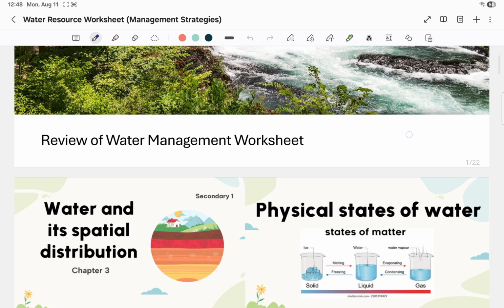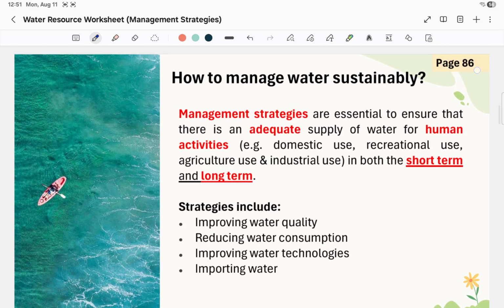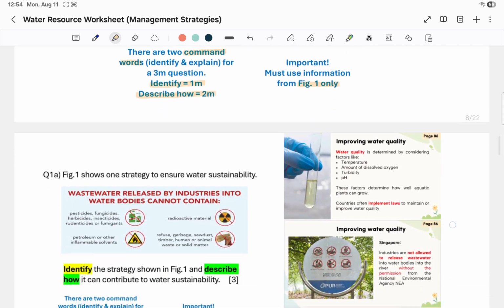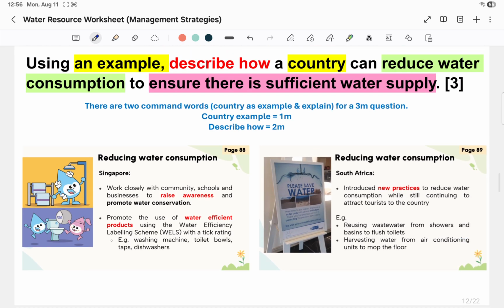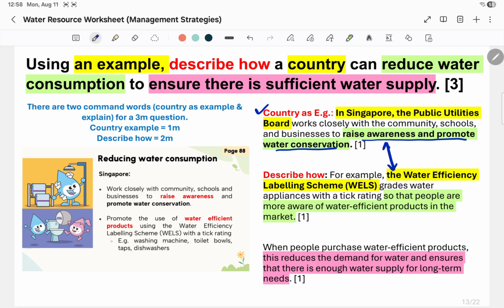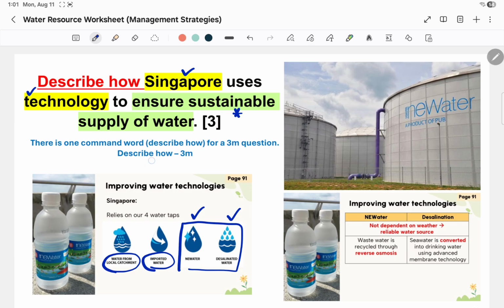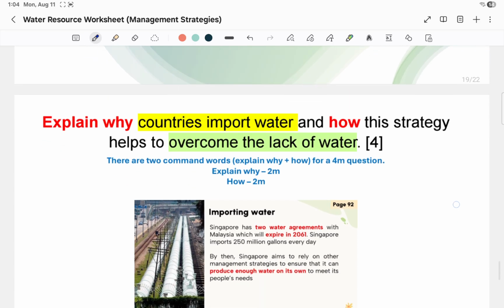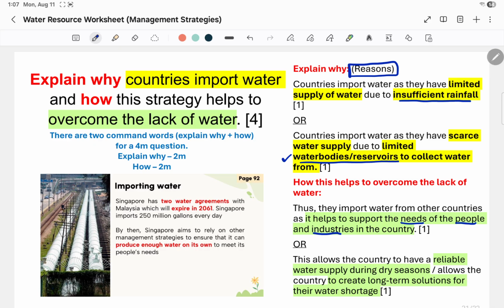Sec 1 Water Management Strategies Worksheet